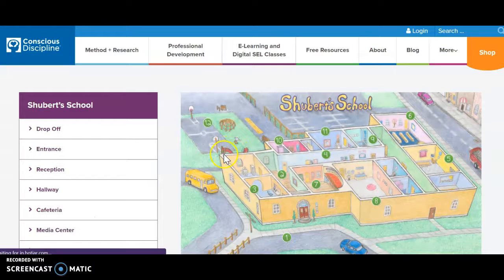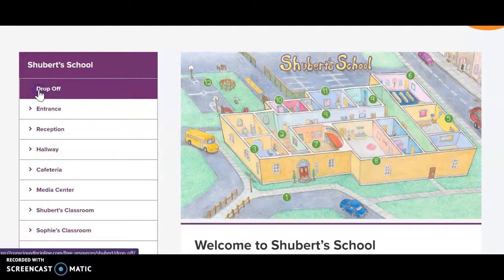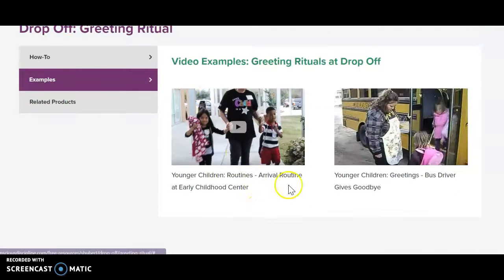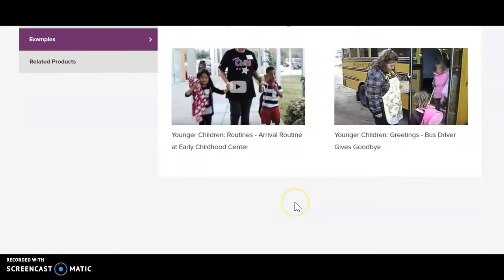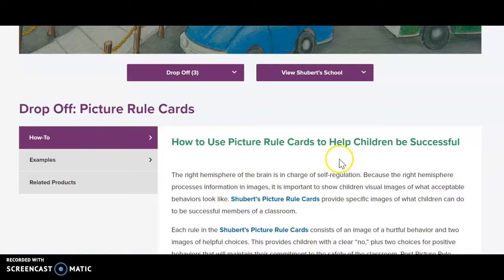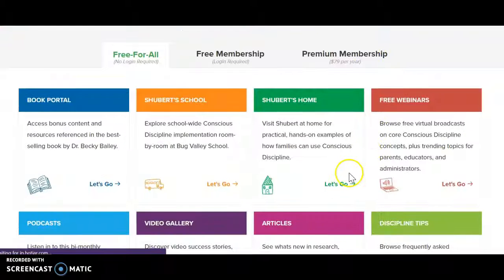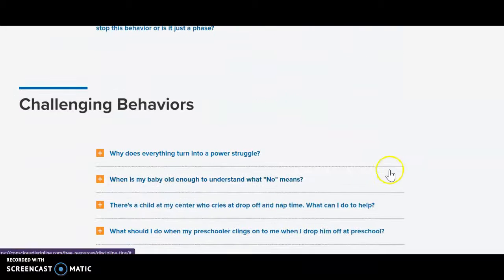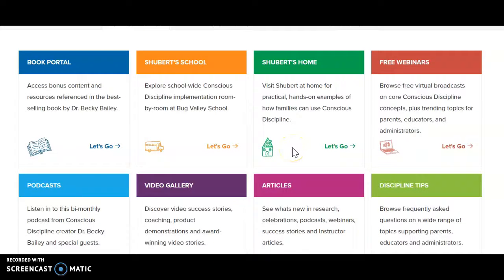Navigating Conscious Discipline